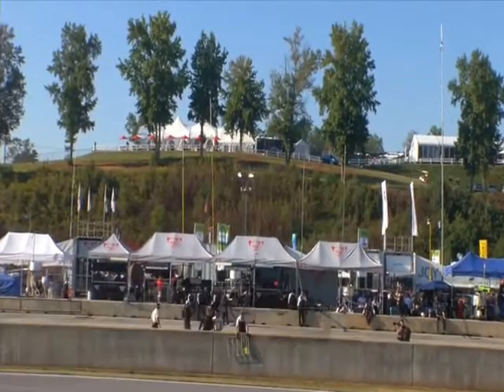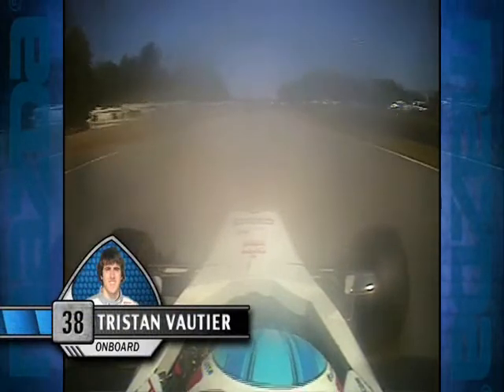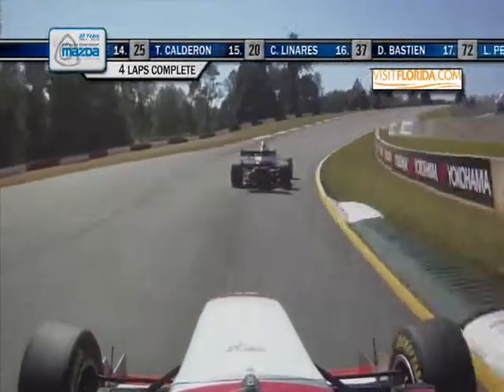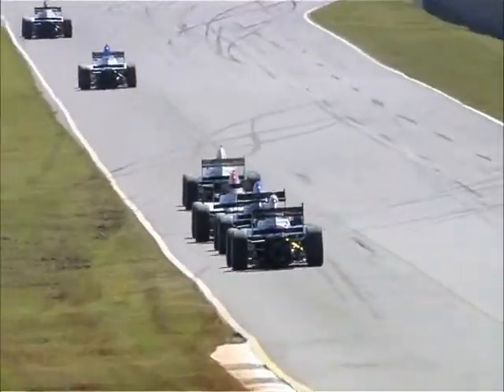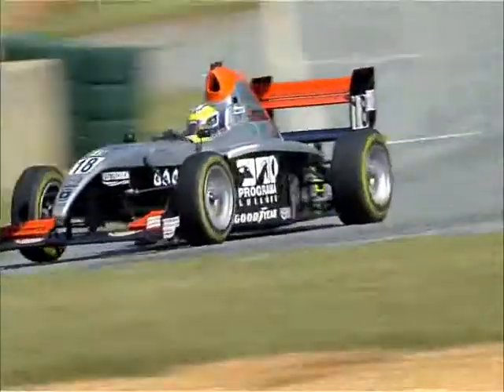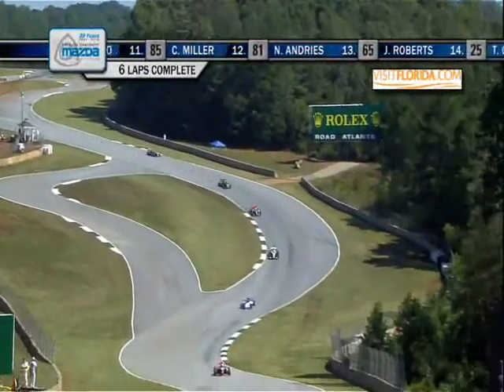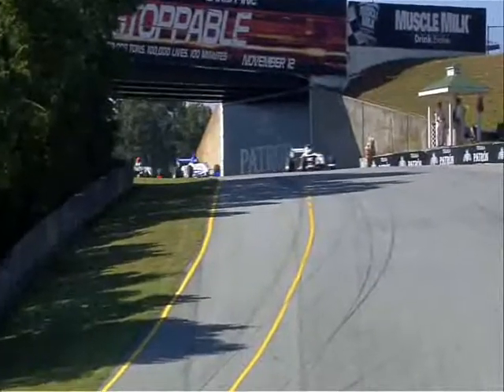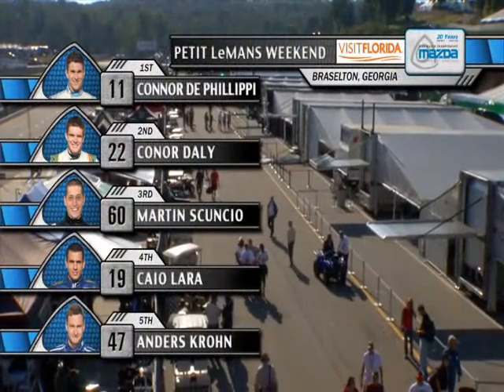2010 Star Mazda Visit Florida Cup Race 5 Road Atlanta (2 of 8)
Second segment of the fifth race of the 2010 Star Mazda Visit Florida Cup season at Road Atlanta